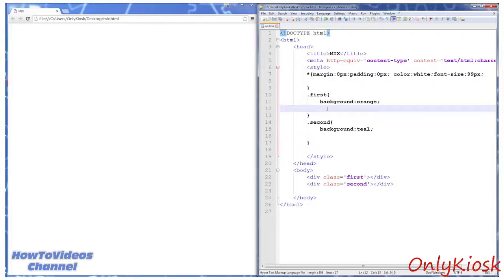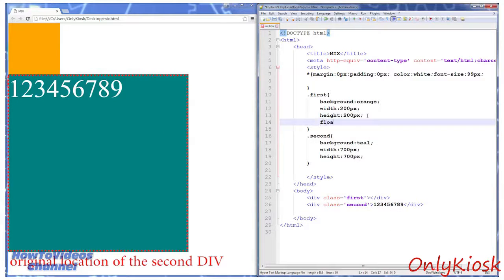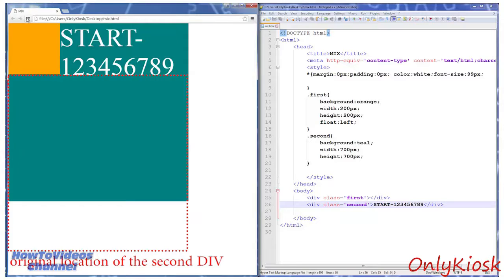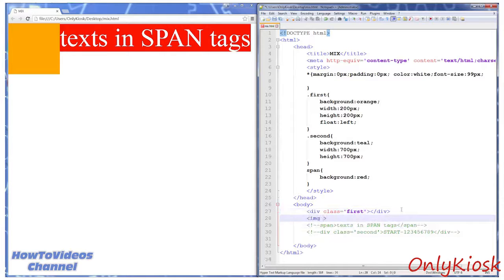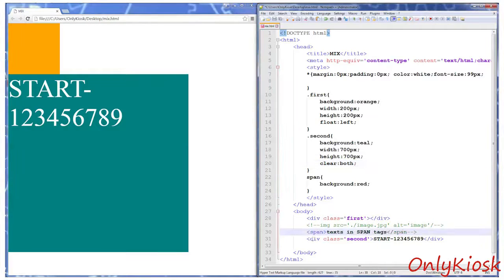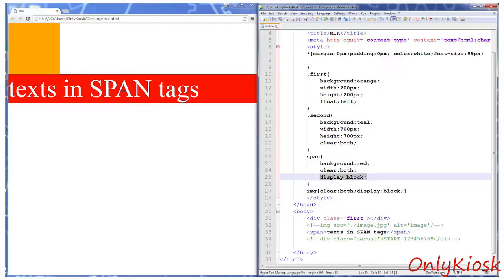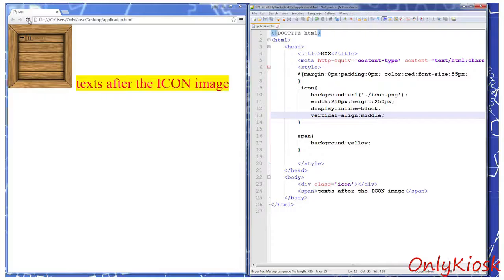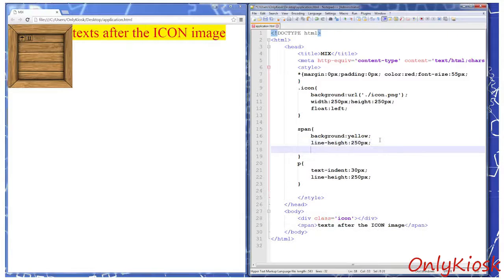9. Conflicts floated element before normal flow ones | HTML Course | Web Development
Conflicts floated element before normal flow ones.